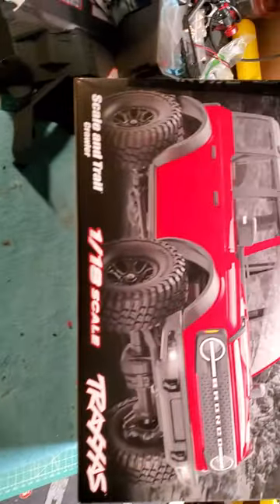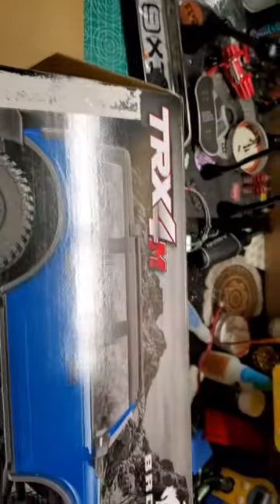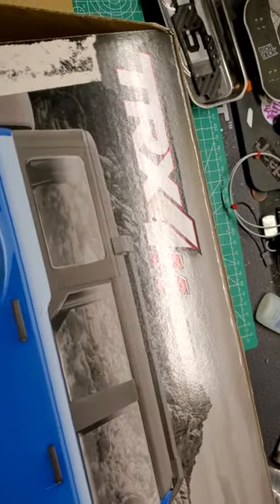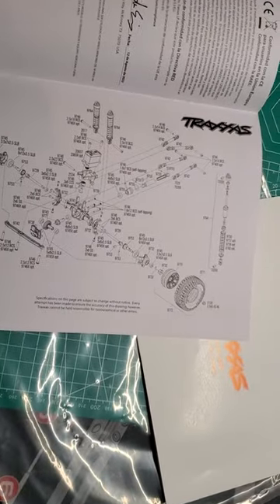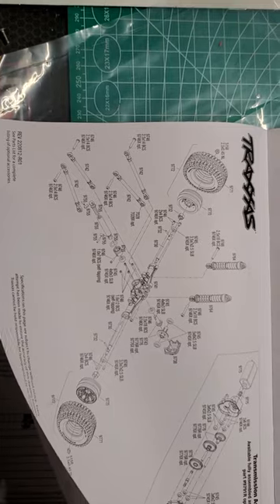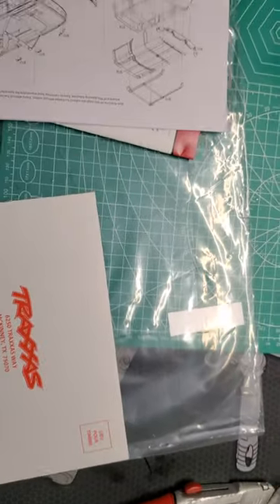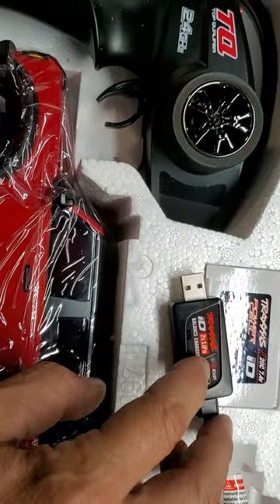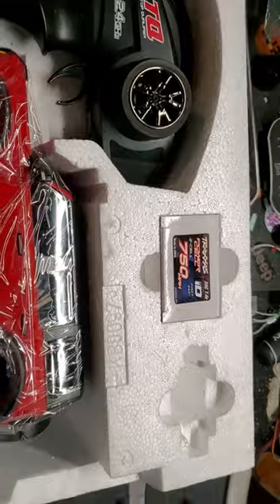unboxing the trx4m long awaited. u can finally get some sleep(1)